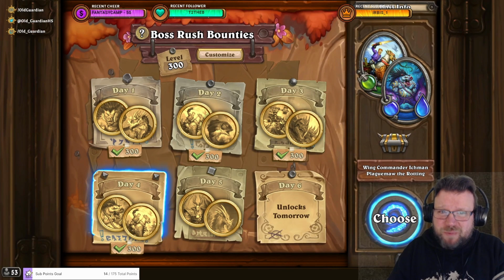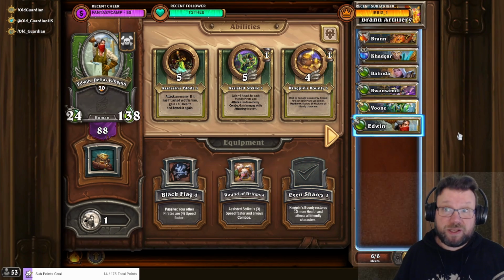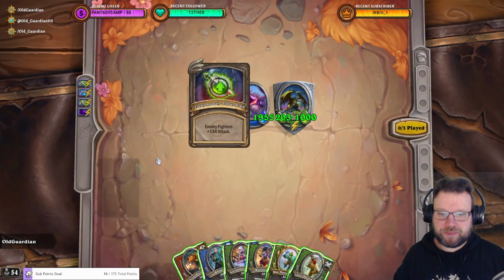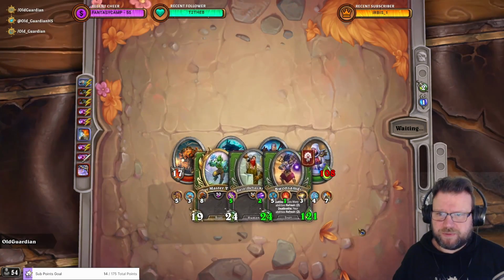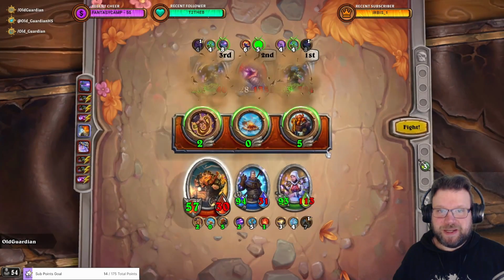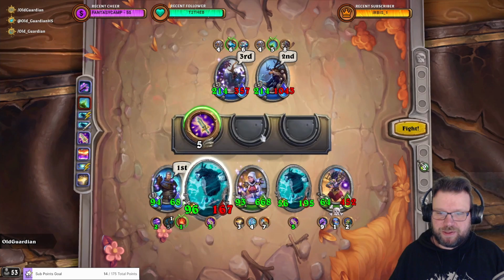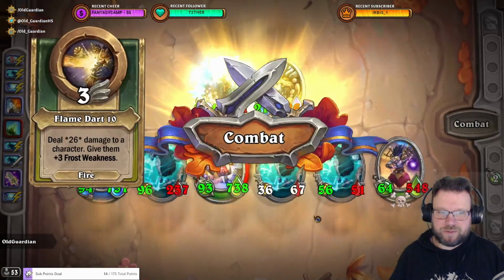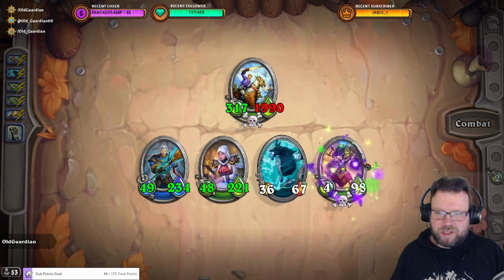Mythic Undead Onyxia Guide - Hearthstone Mercenaries Boss Rush Level 300 Day 4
On day 4 of the level 300 Hearthstone Mercenaries Mythic Boss Rush, the first boss is Undead Onyxia. She is by far the most difficult boss we have met so far, but I was still able to get my level 98 team comp past her multiple times after enough testing. I proudly present, the Brann Artillery team for this bounty!

00:00 Introduction
03:14 Undead Onyxia
11:29 Si'lorne Amberwind
19:29 Ferocious Quilboar
20:09 Plaguemaw the Rotting and Wing Commander Ichman

### Brann Artillery
# Brann Bronzebeard
#   - Adventurer's Pack {0}
# Khadgar
#   - Bitter Chill {0}
# Balinda Stonehearth
#   - Lesser Water Elemental {0}
# Bwonsamdi
#   - Arena Contender {0}
# War Master Voone
#   - Dragon's Mark {0}
# Edwin, Defias Kingpin
#   - Even Shares {0}
CLOp7lcSD0JyYW5uIEFydGlsbGVyeRgBIkAKCQj1AhCAAzirBwoJCJkDEL4DOMsICgkI+QEQhAI4mgQKCQiYAxC6AzjFCAoHCDkQWzi4AgoJCJ8BEOcBONEDKLwB

This video is from the era of Year of the Hydra Standard format and March of the Lich King expansion.

Not Battlegrounds gameplay. Standard gameplay and Mercenaries gameplay. Just Hearthstone gameplay.